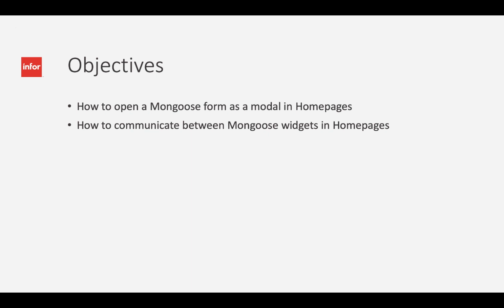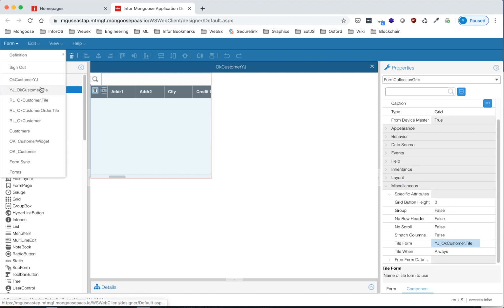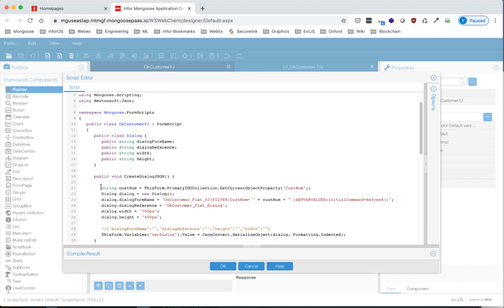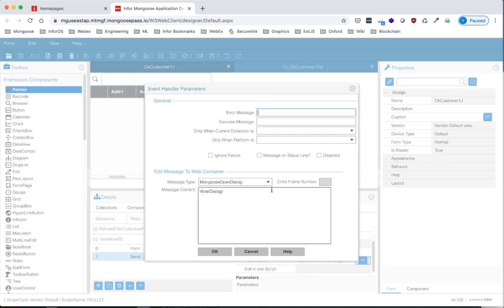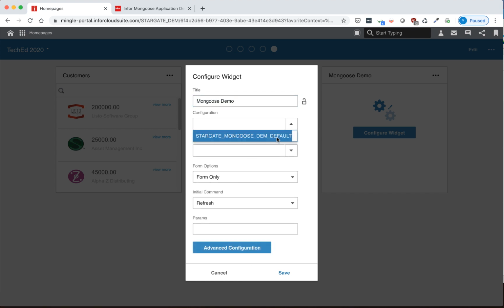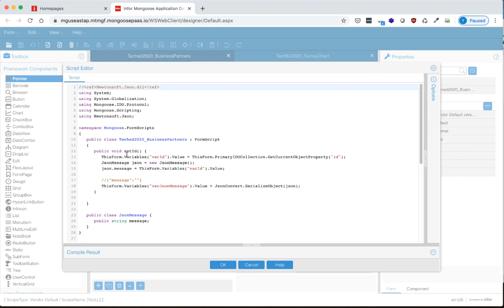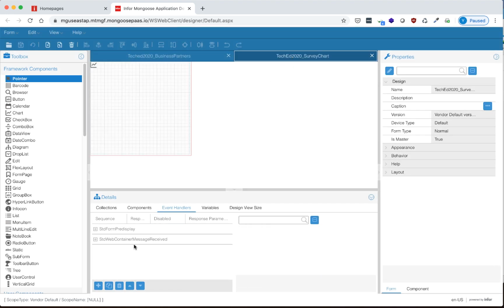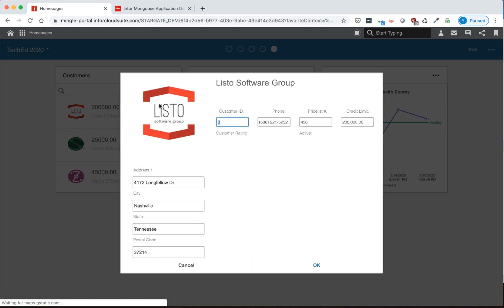How to use Mongoose Widgets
Learn how to use the latest Mongoose widget with widget to widget communication and modal features.